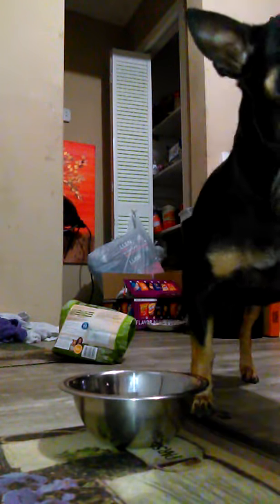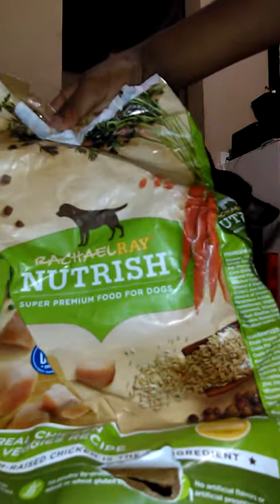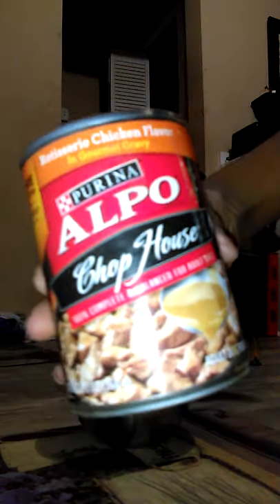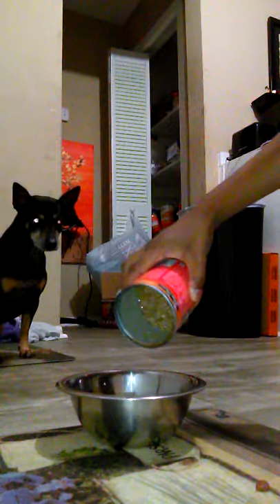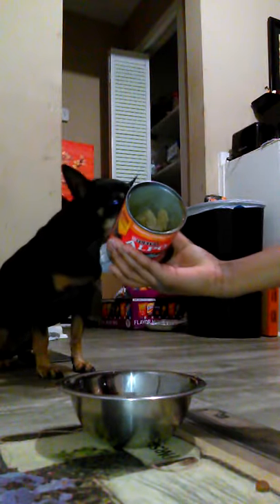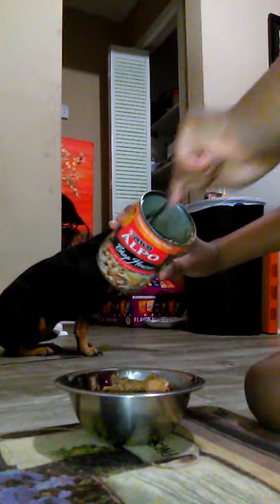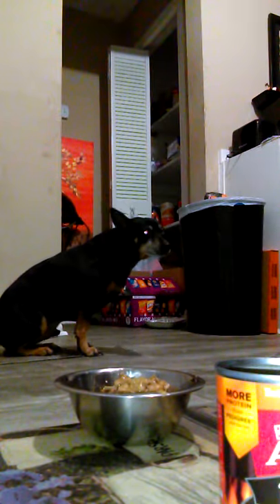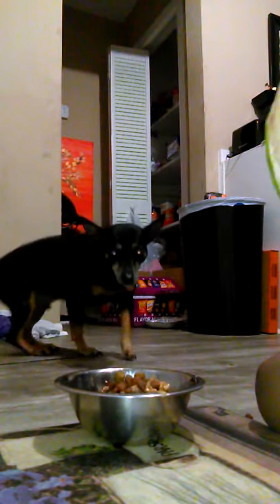Feed my pet dog doberman